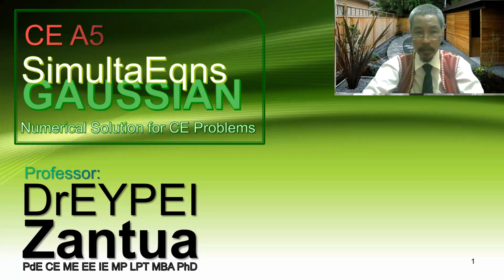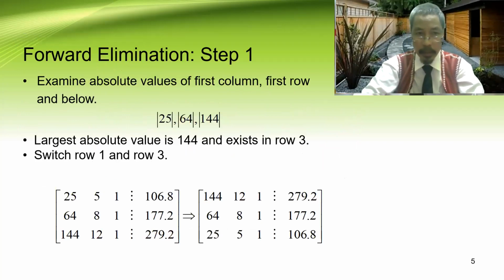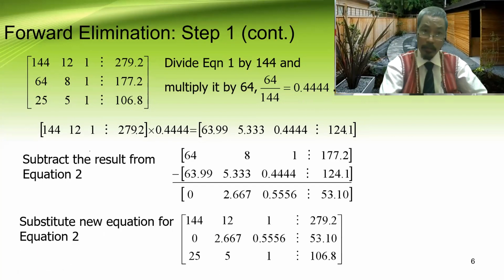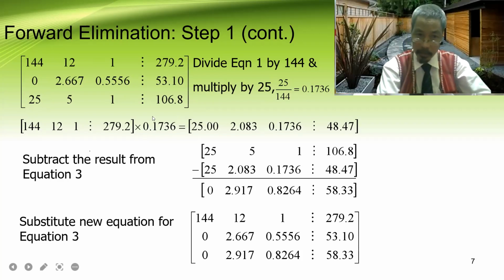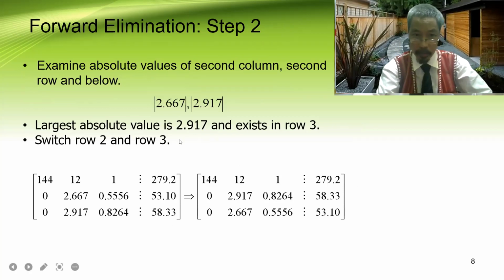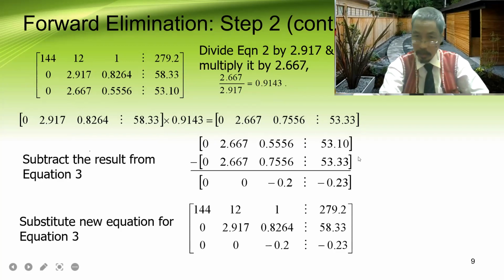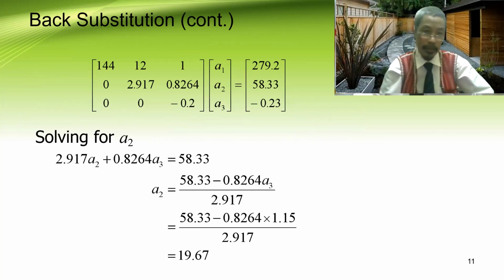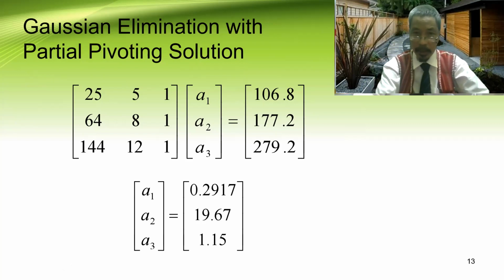Example 2 Gaussian w/ Partial Pivoting | NUMERICAL SOLUTION for CE Problems: Simultaneous Linear Eqs